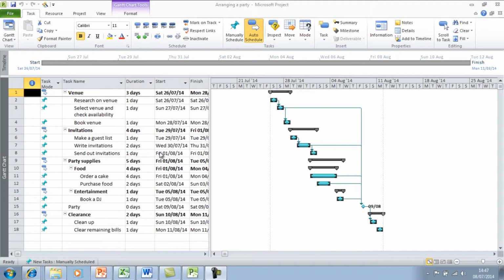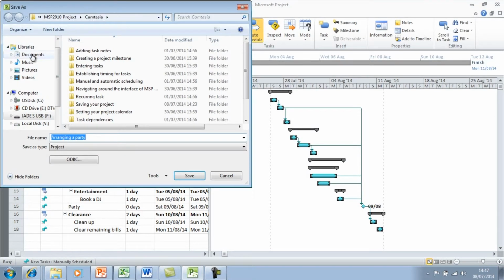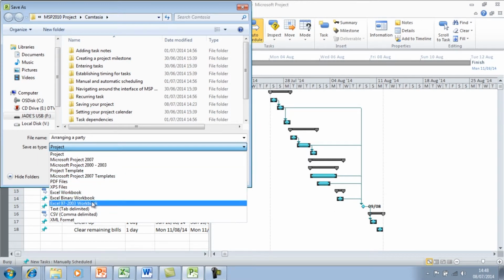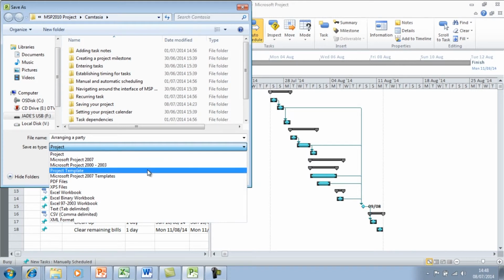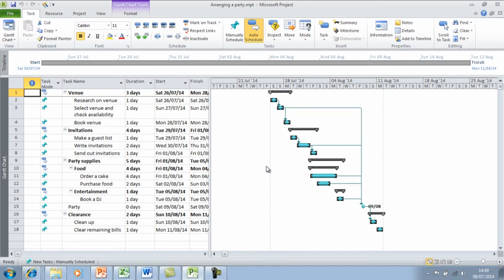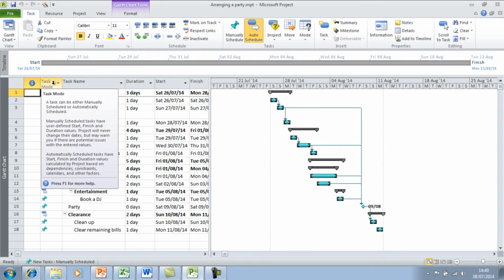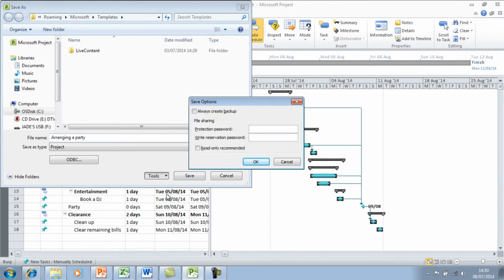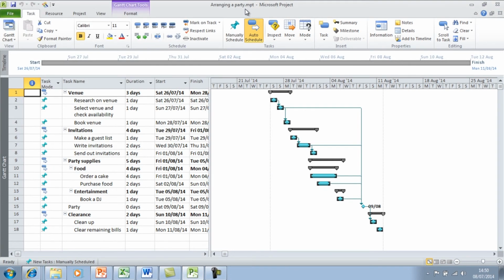23 Saving your project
It is always important to frequently save your work. This video will show you have to save your project, as well as saving it as a template and setting up project protection.